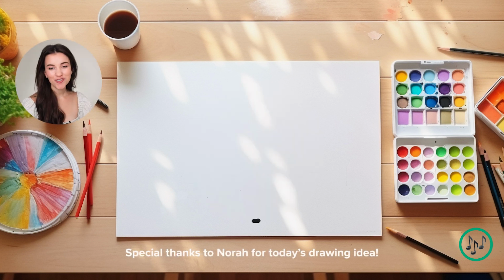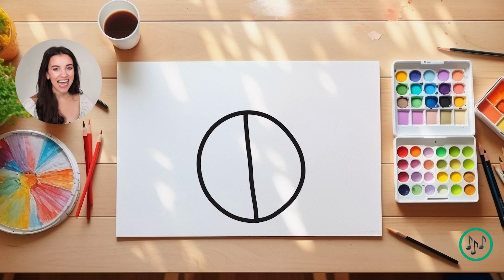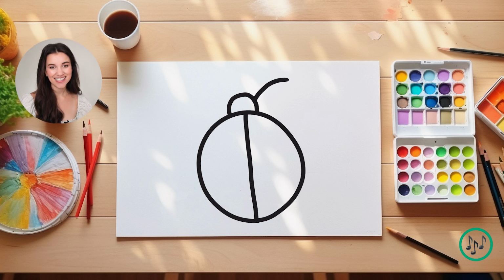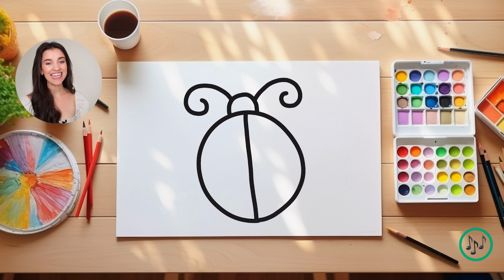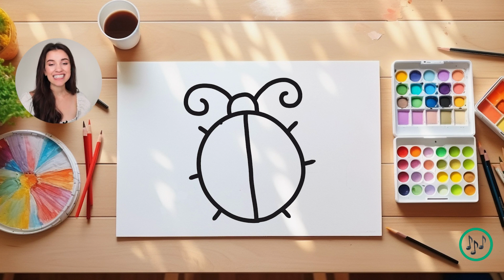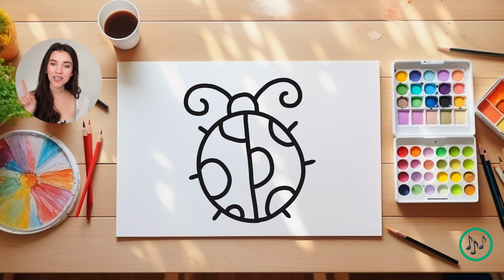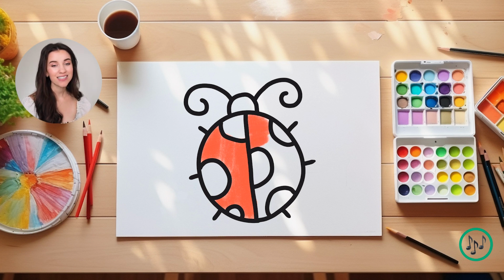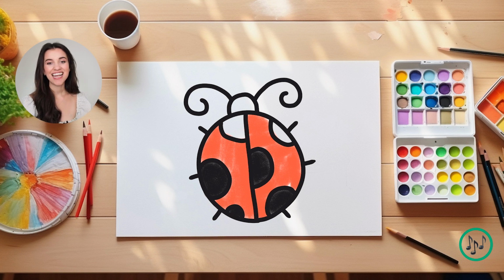How To Draw a Ladybug 🐞 (Music On) | Step-By-Step Tutorial for Kids 🖍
Welcome to Artsy with Mariah, where creativity and fun come together! In this exciting video, Mariah will teach kids ages 4+ how to draw a beautiful ladybug in a simple, step-by-step tutorial.

With just a piece of paper and something to draw with, your little artists will unleash their imagination and learn essential drawing techniques. Please e encourage them to experiment with colors, shapes, and patterns, adding their personal touch to their special drawings.

By following along with Mariah, your child will:

Develop fine motor skills: Drawing requires precise control and coordination of hand movements, enhancing their dexterity.

Learn basic shapes: Mariah will start with simple shapes like circles and ovals, building their confidence as they transform them into a beautiful butterfly.

Explore colors and patterns: Kids will have the opportunity to choose their favorite colors and patterns, encouraging self-expression and creativity.

Gain confidence: By completing this drawing, your child will feel a sense of accomplishment, boosting their self-esteem and nurturing their love for art.

So, grab a piece of paper and some drawing tools, and join us on this fun-filled artistic adventure!

Let's spread the joy of creating art together!